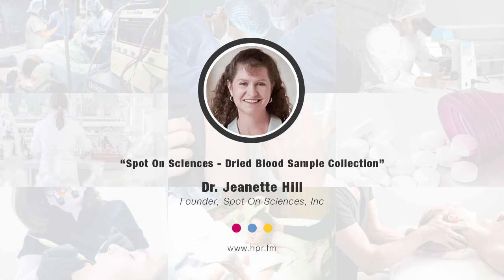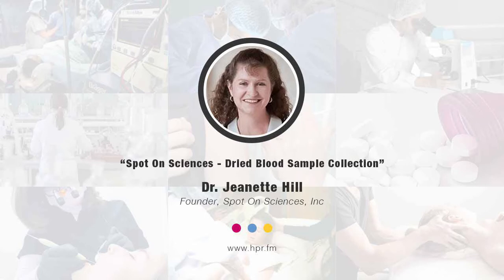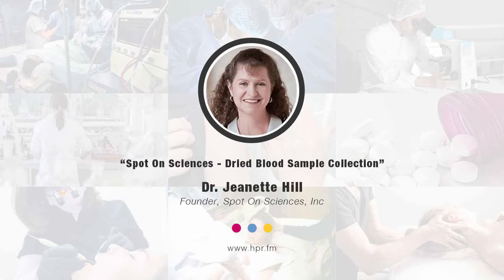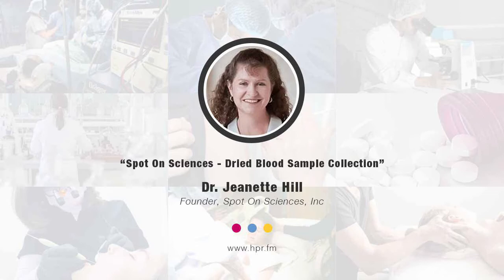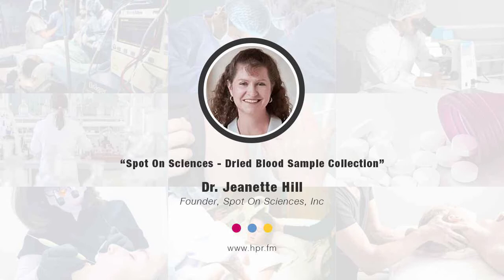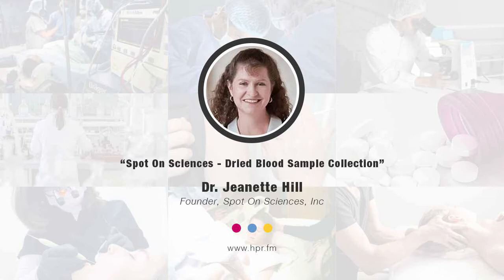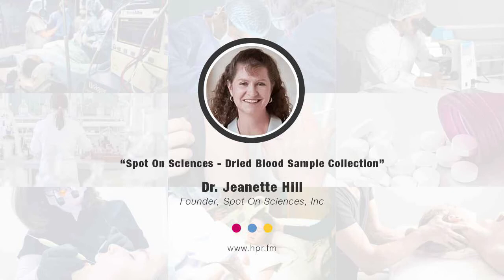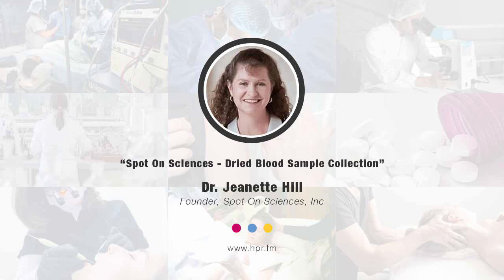Collection of dried blood samples & additional biological fluids including urine, saliva and tissue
Dr. Jeanette Hill, the founder of Spot on Sciences, discusses the company.  They market the HemaSpot™ device for the collection of dried blood samples.  She also discusses the development currently underway on devices for the collection of additional biological fluids including urine, saliva, and tissue.

Dried blood spot specimens are collected by applying a few drops of blood, drawn by lancet from the finger, heel or toe, onto specially manufactured absorbent filter paper. The blood is allowed to thoroughly saturate the paper and is air-dried for several hours.

Dried blood spot is a form of collection where patients place blood drops on a filter card after a finger prick with a lancet. Once dry, blood spot cards are extremely stable for shipment and storage, and the dried blood format offers excellent correlation with serum tests.

The review found that: Sensitivity estimates ranged from 70% to 100%. The pooled estimate determined by combining study results was 98%, indicating high accuracy for the identification of blood samples positive for hepatitis C antibodies. Specificity estimates ranged from 95% to 100%.

dried blood spot collection - dried blood spot collection. Novel dried blood spot collection device (HemaSpot) to test blood samples collected from dogs for antibodies to Leishmania infantum

Specimen collection is the process of obtaining tissue or fluids for laboratory analysis or near-patient testing

Specimen Type. Generally, urine is the most useful specimen to test for the presence of a wide variety of drugs, drug metabolites and toxins. ... Gastric specimens (stomach contents) are also clinically useful.